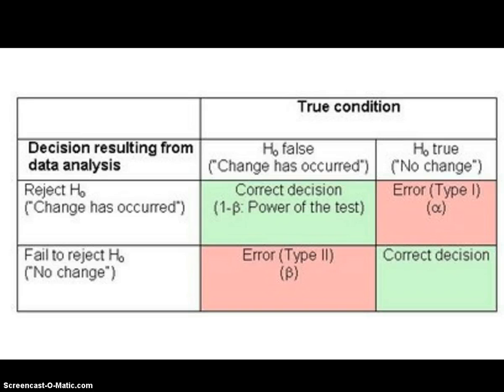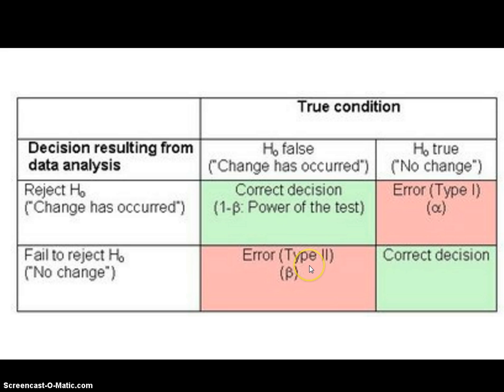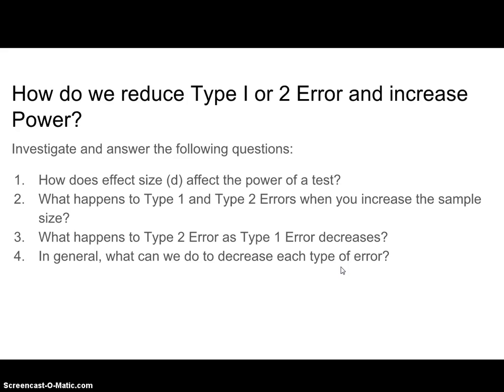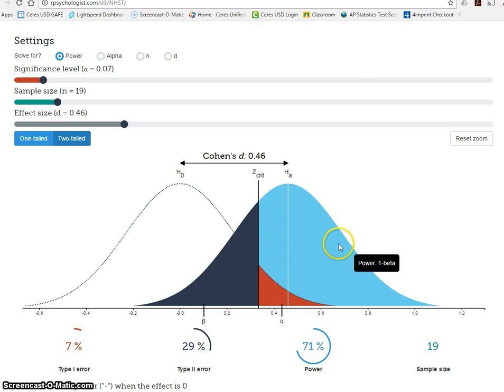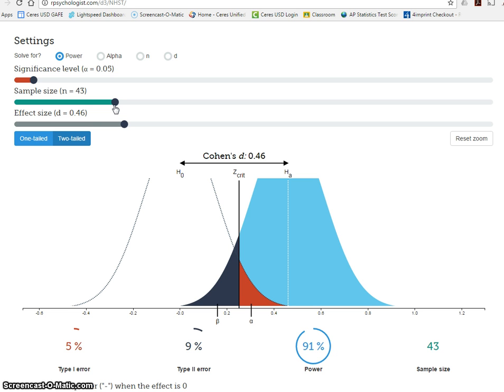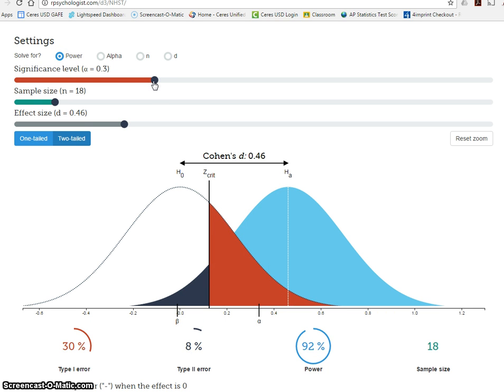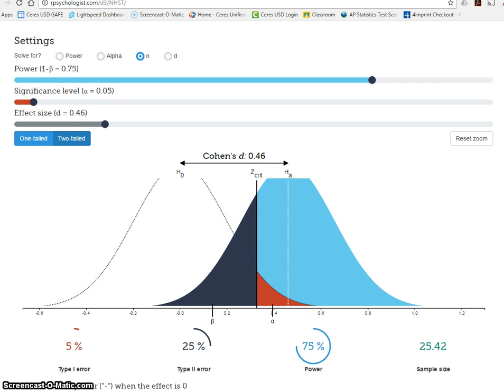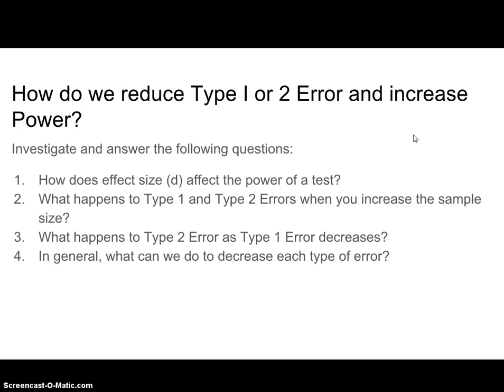Type 1 and 2 Error, Power, and Sample Size